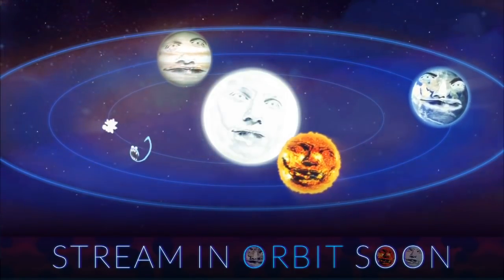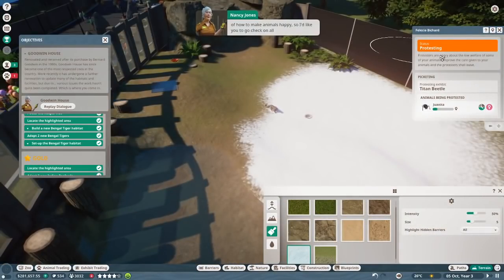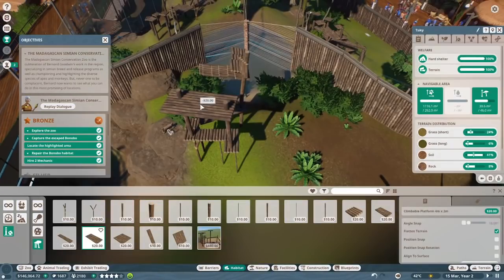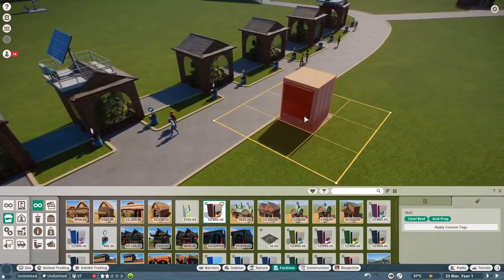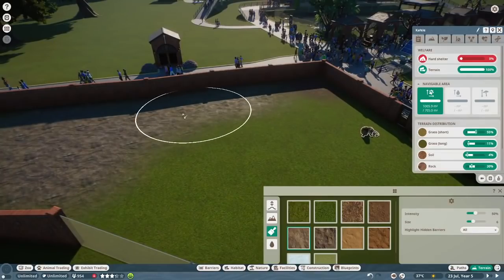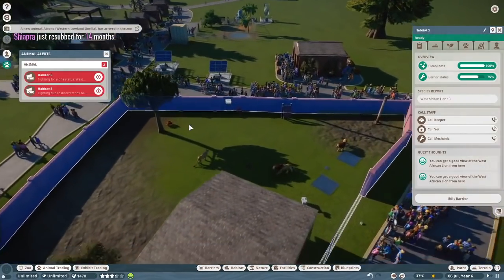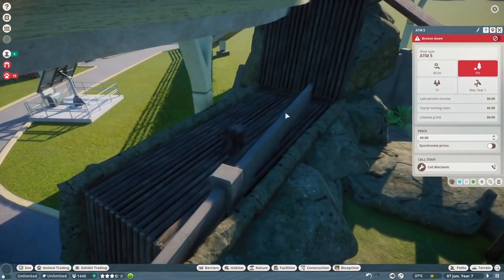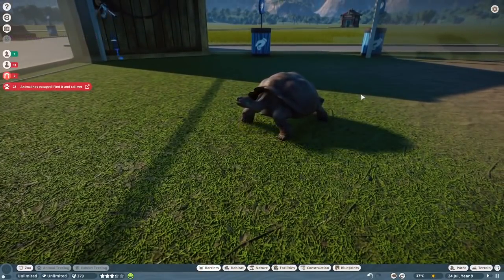Jerma Builds a Zoo (Planet Zoo)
An edit of Jerma985's Planet Zoo stream. Hope you enjoy.